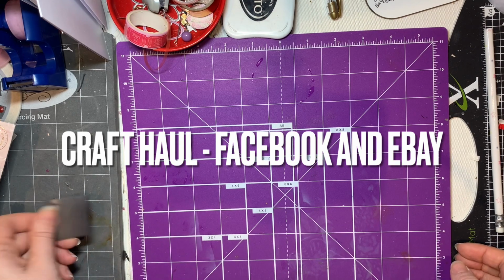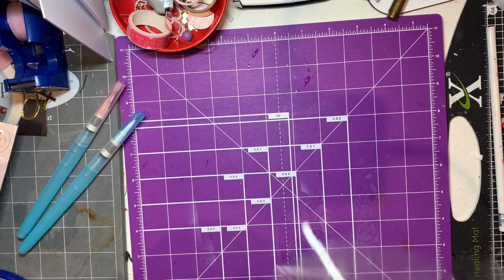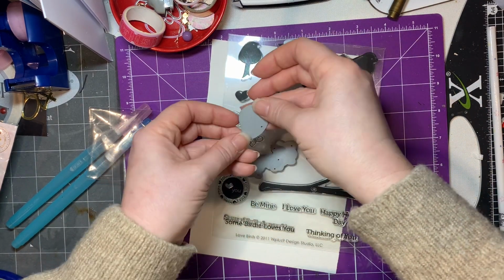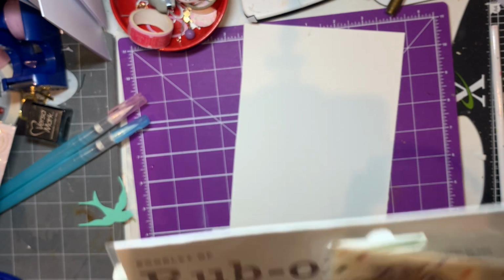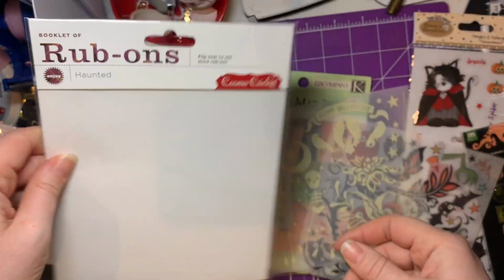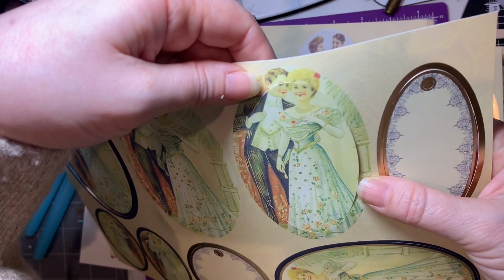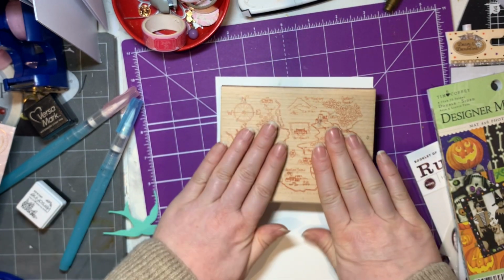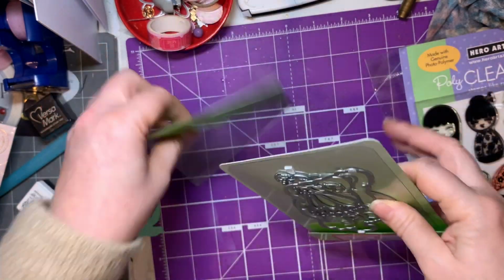Cheap Craft Supplies Haul - searching the internet for bargains!